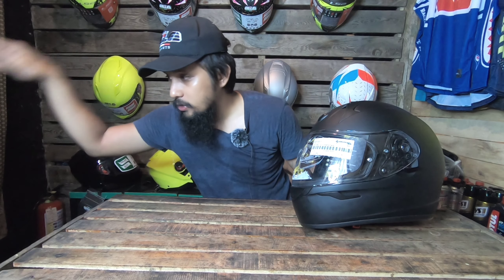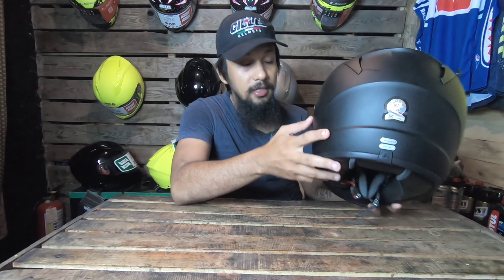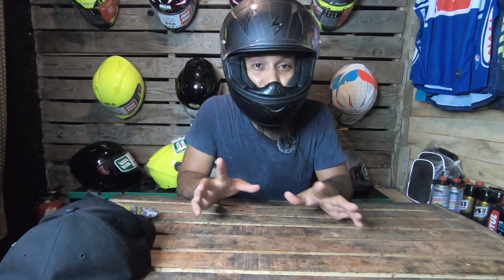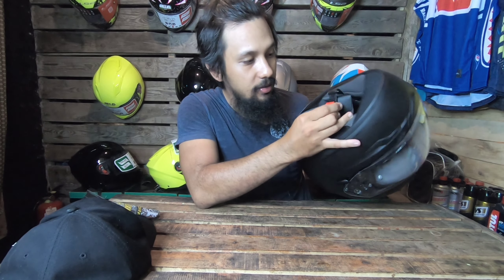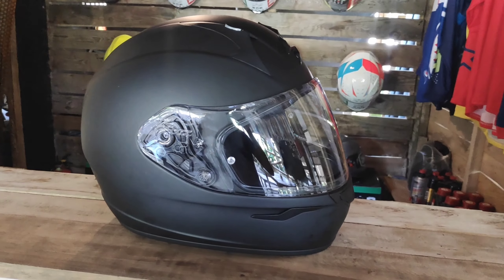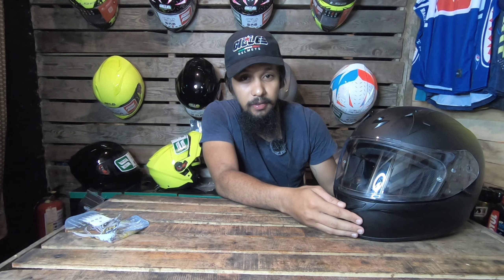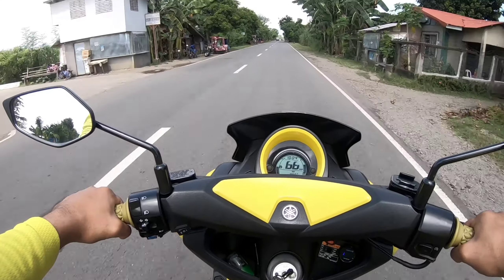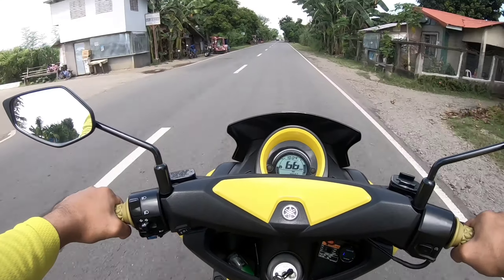Best Budget Full Face Helmet in the Philippines | Scorpion Exo 390 Unboxing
Oryt mga Paps. We are going to unbox one of the best helmet in the sub P5,000 category. Let's go!

Visit Ride Zone for your daily riding essentials.

tryzlyt